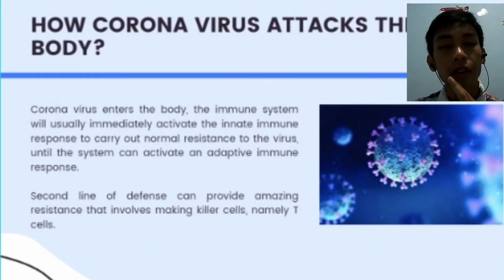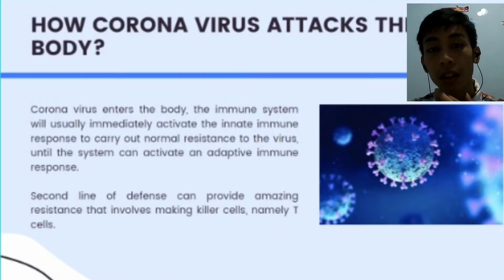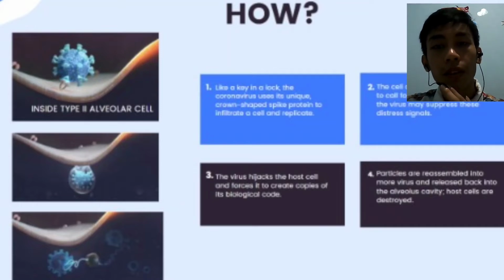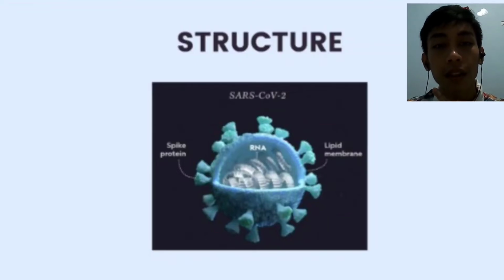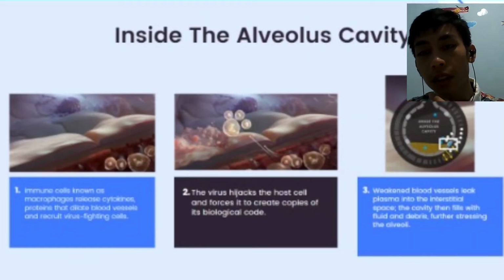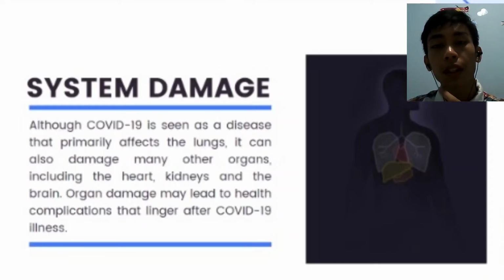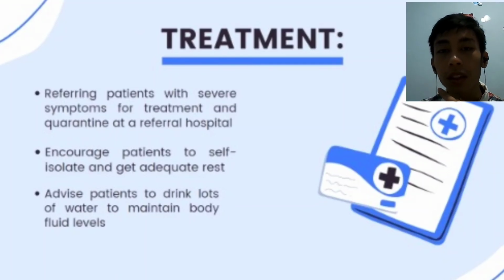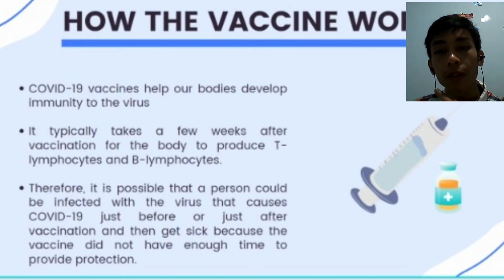Presentation Covid, Gde Alvino Arya Putra Antara 12 Caecilia